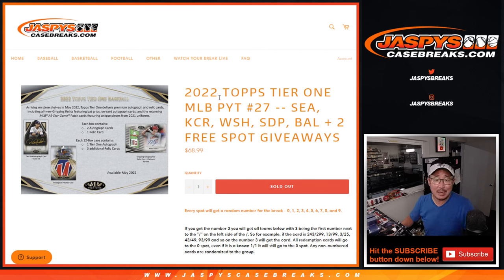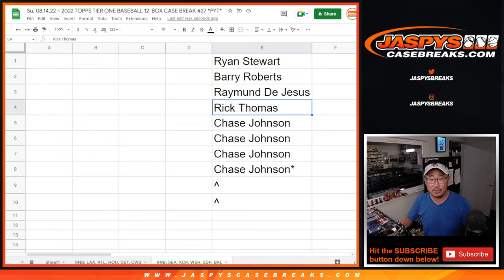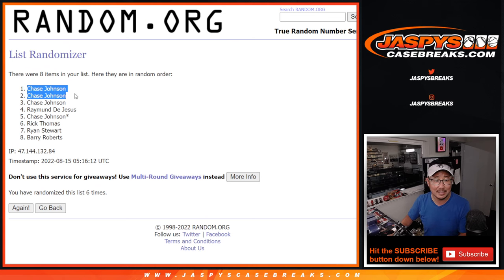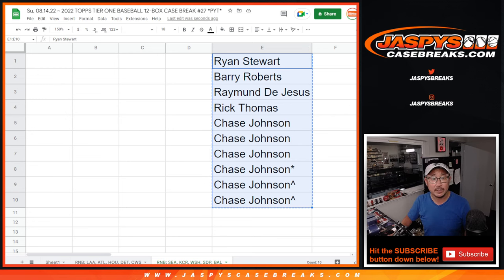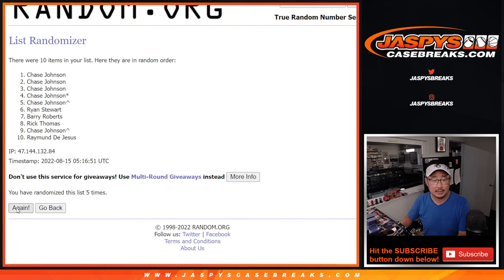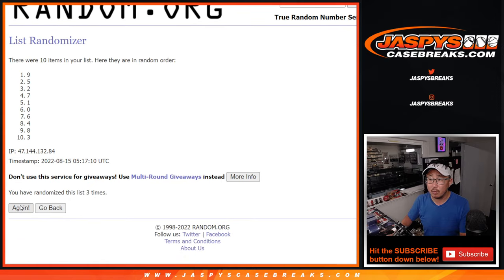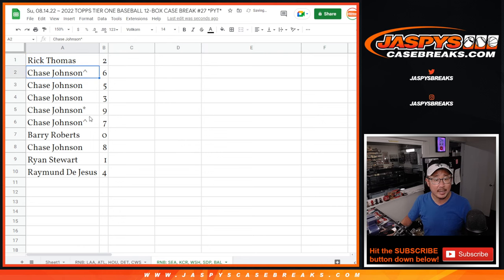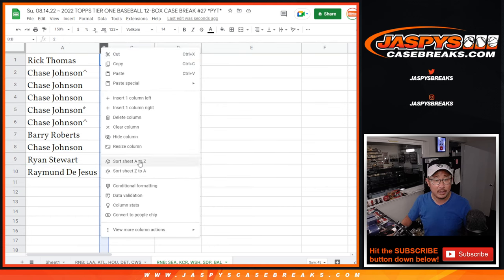RNB: SEA, etc ~ Su, 08.14.22 ~ 2022 TOPPS TIER ONE BASEBALL 12-BOX CASE BREAK #27 *PYT*